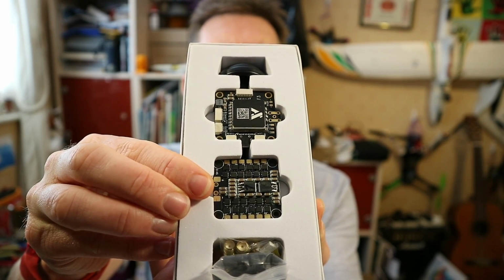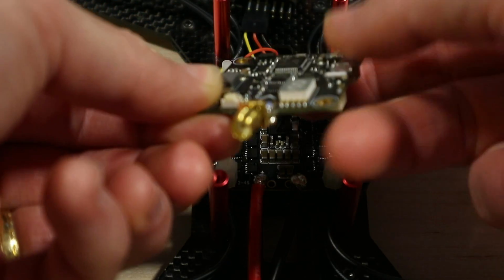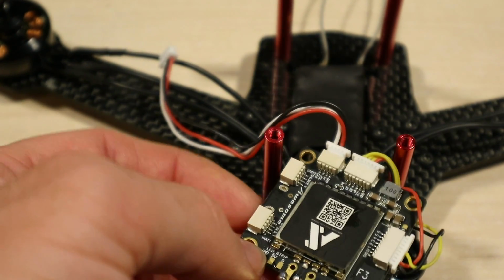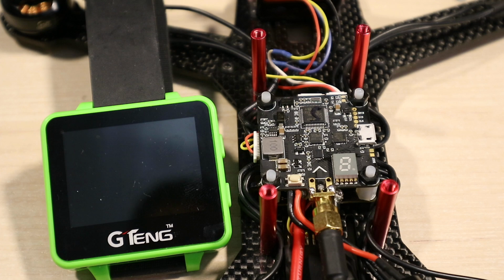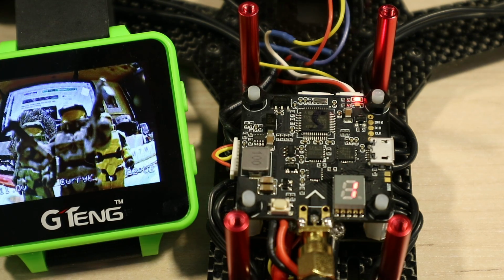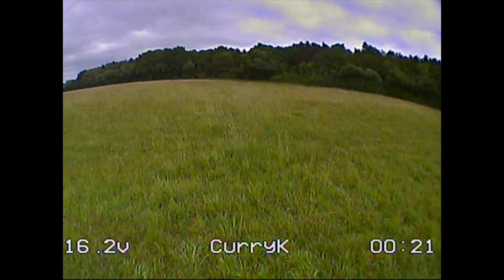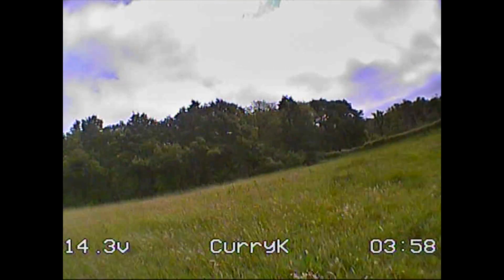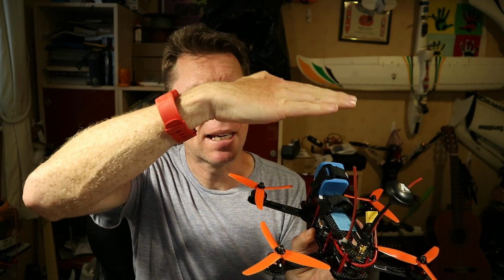Awesome Flytower Review (F3 FC/20A BLHeli_S ESCs/VTX AIO) - supplied by Banggood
This is my review of the Awesome Flytower.  A very full-featured few boards, featuring an F3 flight controller, 20A BLHeli-S ESC AIO board that can support DShot, and a 40 ch 5.8 VTX.

RunCam Swift 2

What it was mainly missing is an instruction manual, or any documentation online.  I'm sure this will get resolved in the future, but for now, I hope this video helps figure out what's what if you pick one of these products up.

Performance, I think it pretty nice.  I was particularly impressed with the included VTX as I was worried about noise from it as this was powering (5v) for the camera - but looked good.  That old ZMR (or the motors) needs some work :)